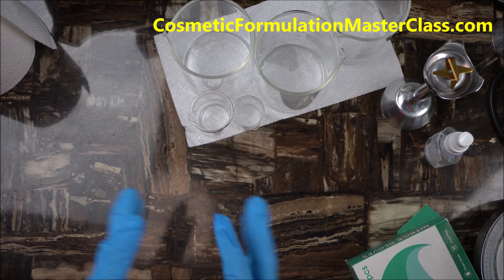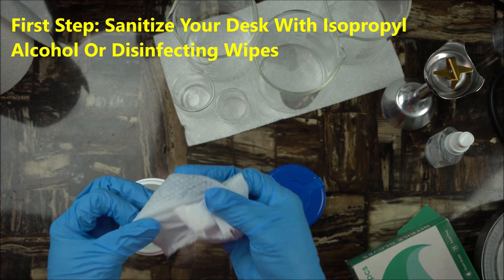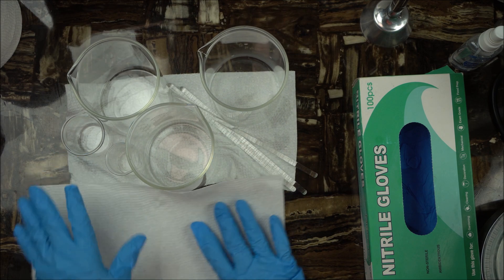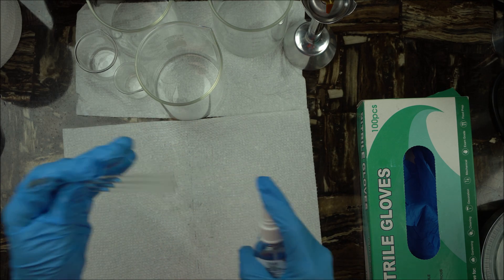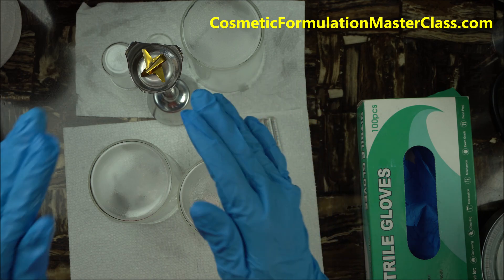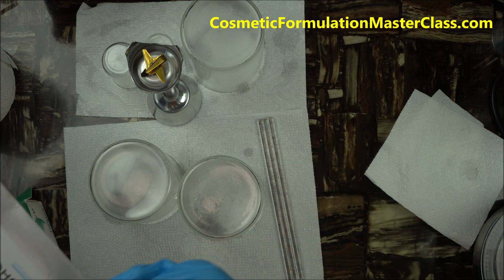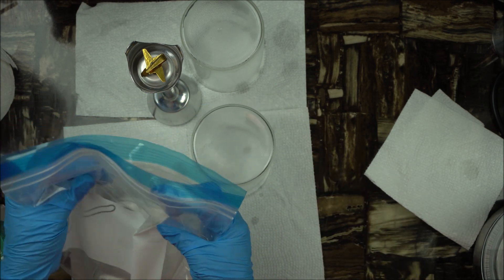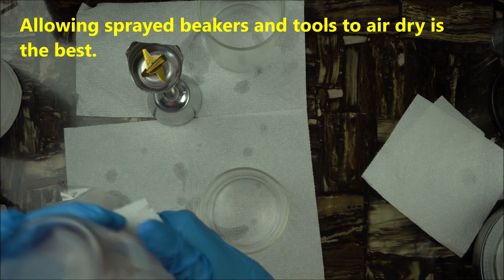How to Prevent CONTAMINATION When Making Beauty Products 🛡️ - 5 Essential Tips to KEEP MICROBES OUT!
TOOLS I TALKED ABOUT IN VIDEO
Nitrile Gloves
Rubbing Alcohol (70% Isopropyl Alcohol)
Disinfecting Wipes
Extra Large Freezer Bags

Contamination in beauty products is a major concern for consumers and manufacturers alike. In this video, we'll share 5 essential tips to help you keep microbes out of your cosmetics formulations.

From proper sanitation practices to ingredient selection, these tips will help you prevent contamination in your beauty products. Whether you're a cosmetic chemist or a skincare enthusiast, these tips are valuable information to ensure the safety and quality of your products. Don't let contamination ruin your beauty routine - watch this video and learn how to keep your cosmetics microbe-free.